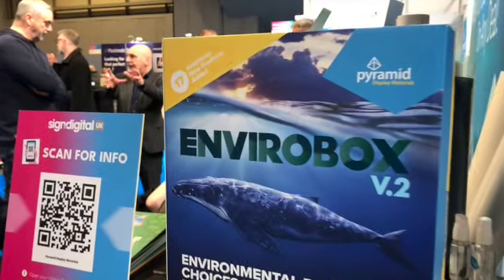Neil McCarthy tells us about Pyramid Display's sustainability credentials